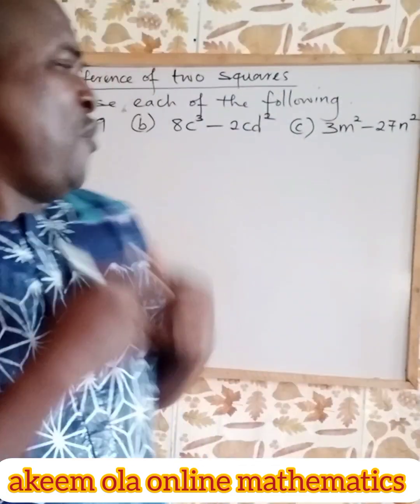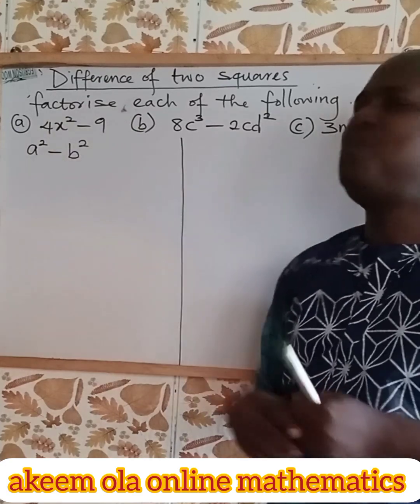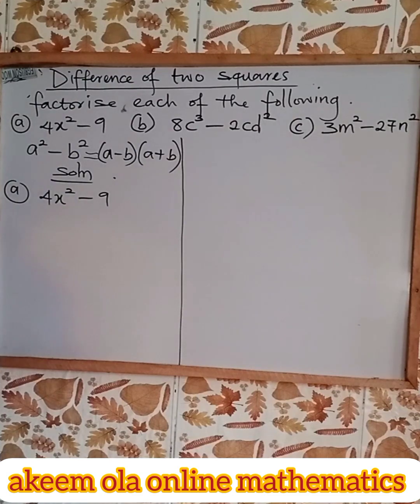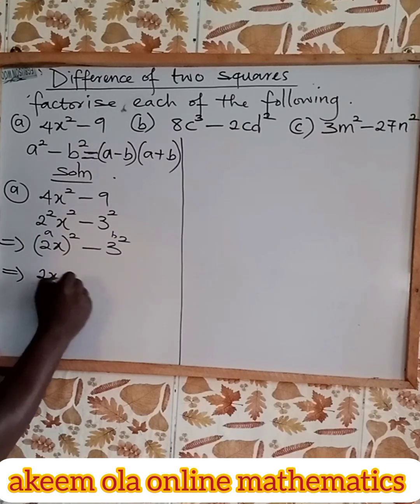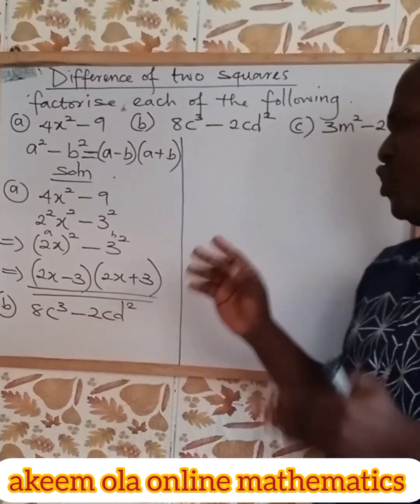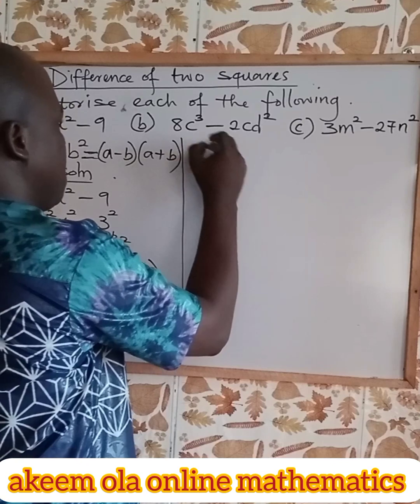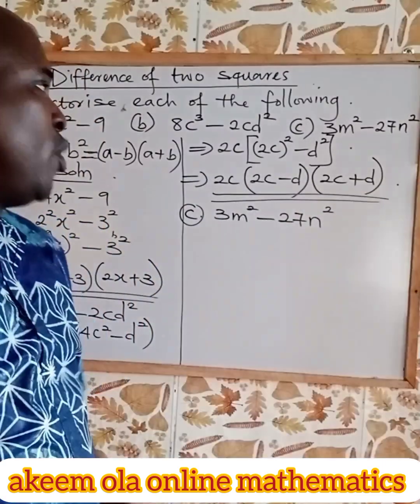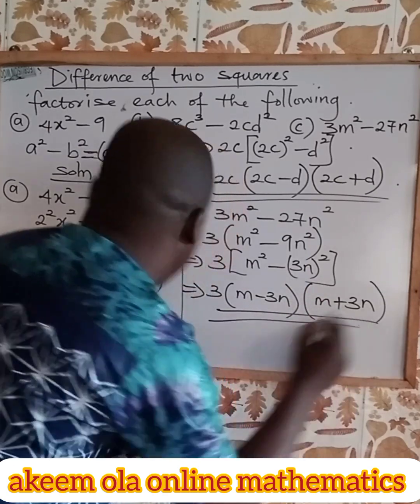Difference of two square